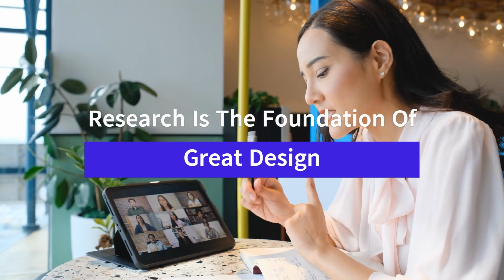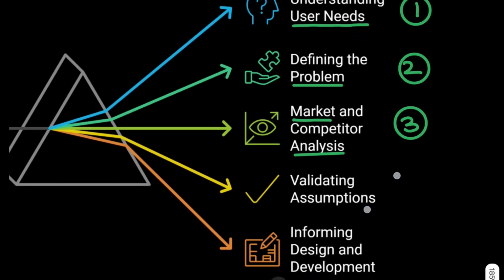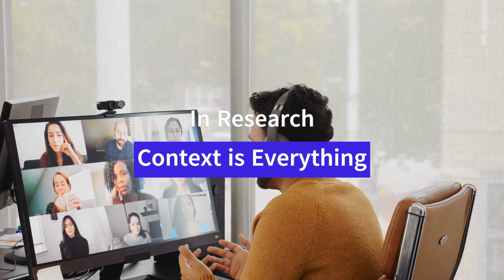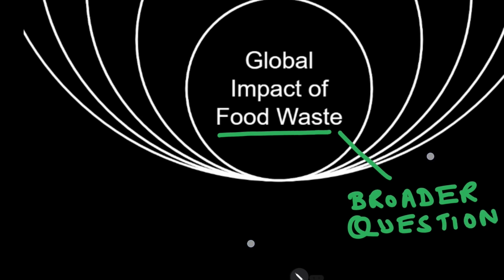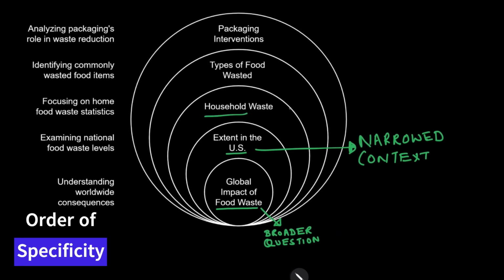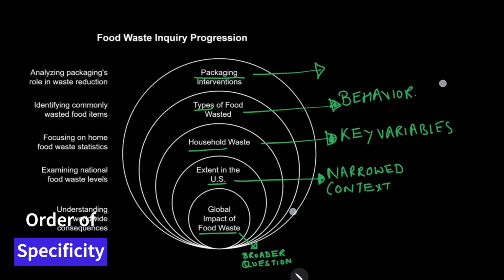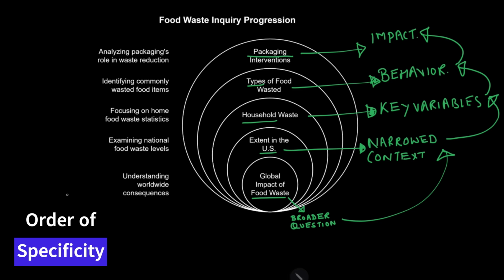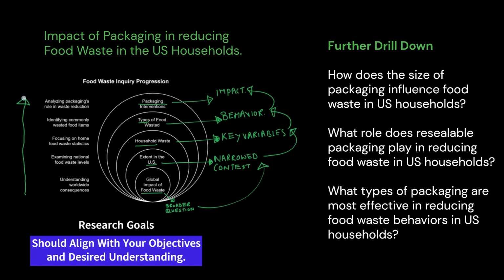How to Write a Research Question | Basic Research | Design Thinking | UX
Struggling to frame the perfect research question? 🤔 Wondering how to identify a problem worth exploring or narrow down your topic? In this short yet insightful video, we break down the essentials of research in the Design Thinking framework and guide you through simple, actionable steps to ask the right questions.

📌 What You’ll Learn:
✅ Why research is the foundation of great design.
✅ How to move from a broad research question to a specific, targeted one.
✅ Tips to align your topic with your interests and study goals.
✅ How to create a compelling thesis statement that drives impact.

✨ With engaging visuals and real-world examples, you’ll discover how to refine your focus, validate assumptions, and design smarter solutions by mastering the art of research!

🎯 Perfect For:

Students and professionals diving into design thinking.
Anyone looking to simplify the research process.
Creatives, innovators, and problem-solvers who want to take their projects to the next level.

//TIMESTAMPS

0:00 Introduction to Research in Design Thinking
0:06 Why Research is Important in Design Thinking
0:24 Five Key Reasons Why Research Matters
0:55 Asking the Right Questions in Research
1:07 Steps to Refine Research Questions
1:14 Starting with a Broad Question
1:22 Narrowing Down the Context
1:30 Focusing on Specific Aspects or Variables
1:57 Investigating Specific Behaviors or Outcomes
2:29 Zooming in on Precise Interventions
3:07 Summary: Moving from Broad to Targeted Questions
3:28 Closing Remarks and Call to Action